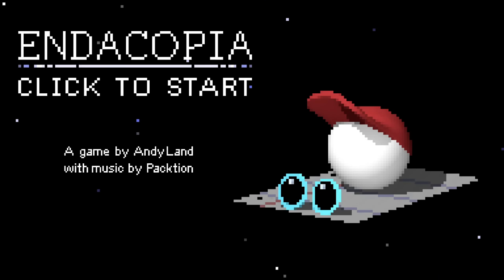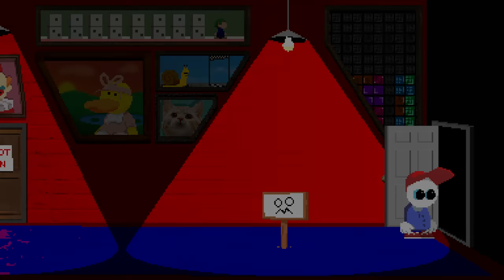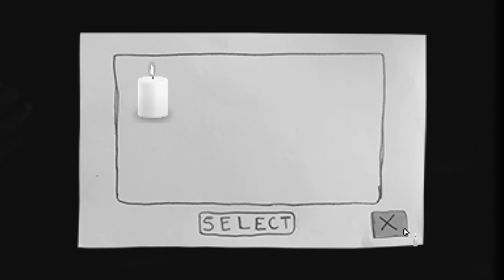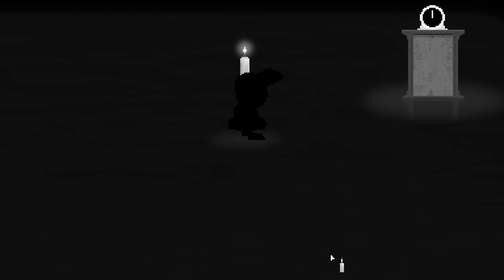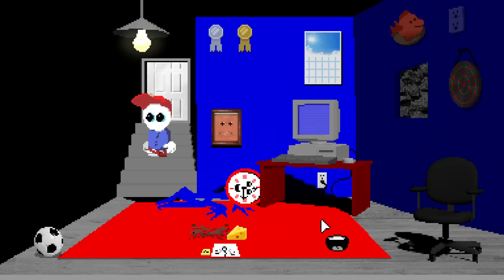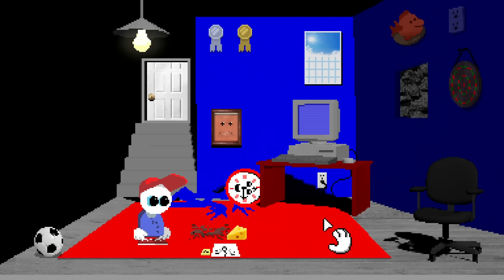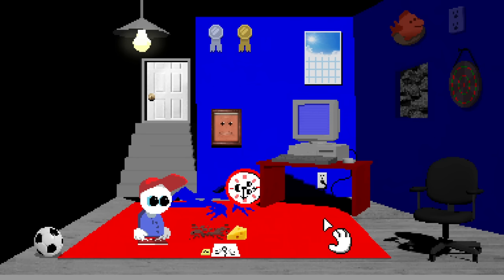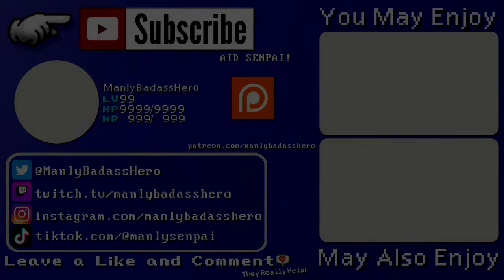Endacopia SECRET ENDING - The Dark Things Hidden In This Normal horror Adventure Game un der ground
Endacopia the Pajama Sam style horror game created by Andyland had a big secret ending I missed that reveals a dark secret underground.

"Time is a creative color."